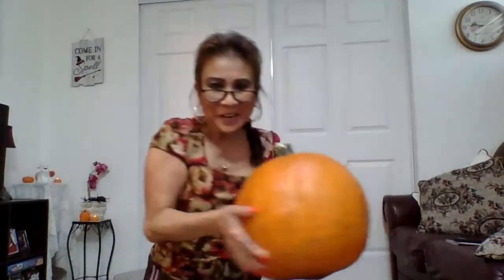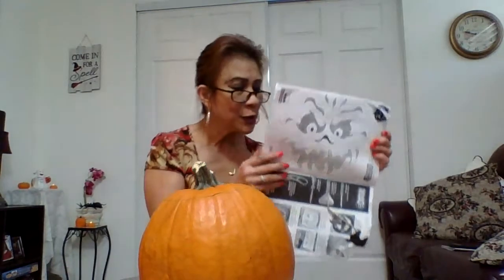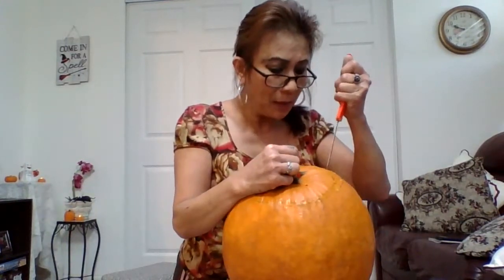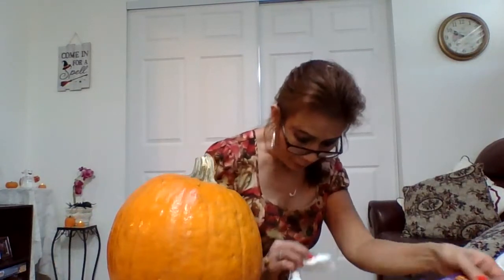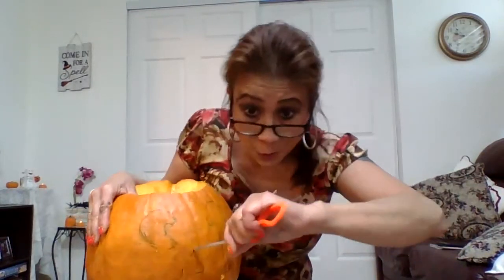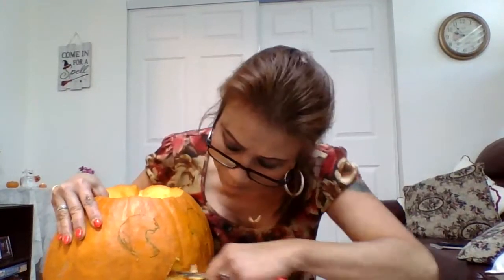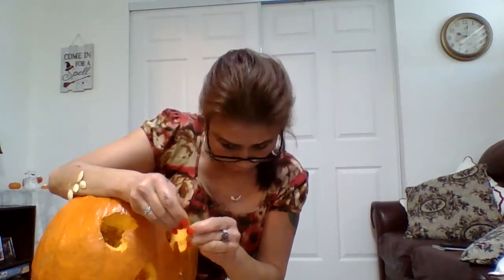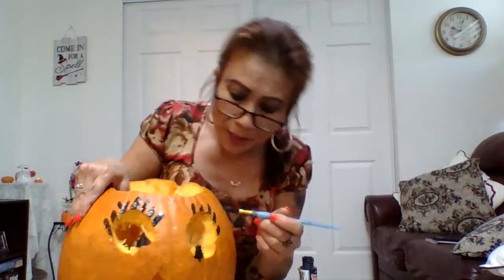Pumpkin Carving with Ms. Loanne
Watch Ms. Loanne from the San Leandro Public Library turn a pumpkin into a Jack-o-Lantern!